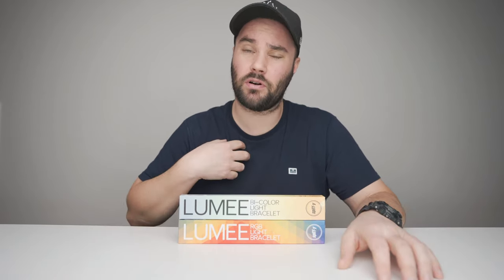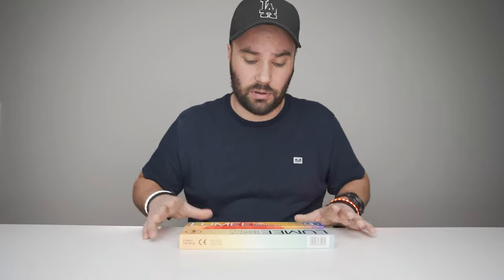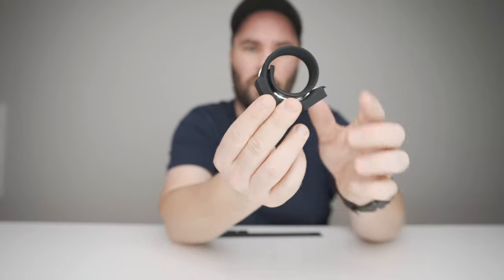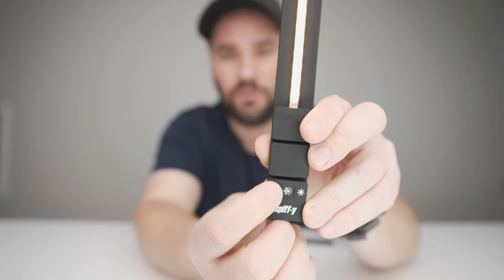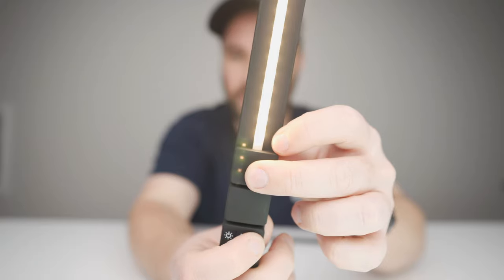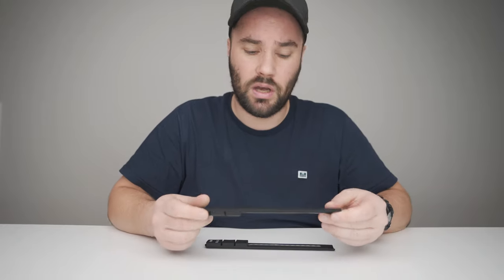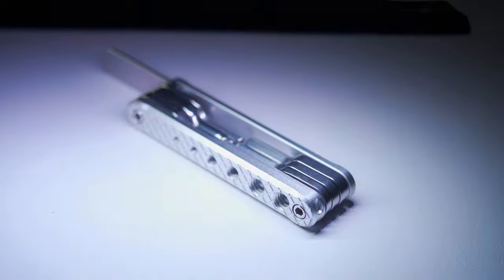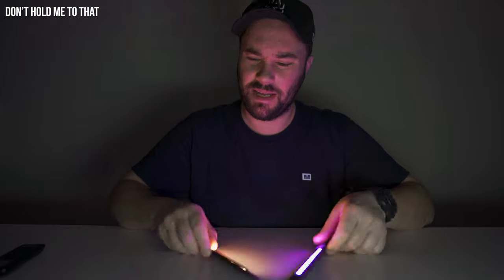Spiffy Gear Lumee | Wearable Bi-colour & RGB cinematic LED light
The Spiffy Gear Lumee is a cinematic wearable Bi-Colour and RGB LED light! Watch my review to see how it works.

This cinematic led light is perfect for cinematography, photography, content creators and Youtubers! It's tiny footprint means you can bring it anywhere! These lights will help you shoot cinematic b roll, close up portraits and much more!

I did receive both these lights from Spiffy free of charge, with no obligation at all. My review is honest and as un-biased as possible, I hope you enjoy it and it helps you in some way.

If you have any questions at all about these led lights, post them below in the comments and I'll make sure I get back to you.

Luts and presets - Working on it...